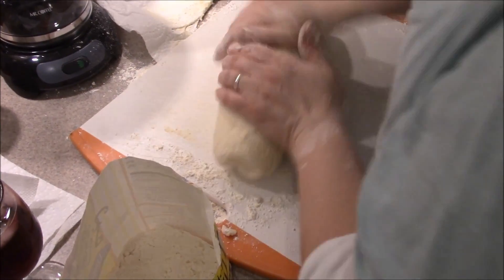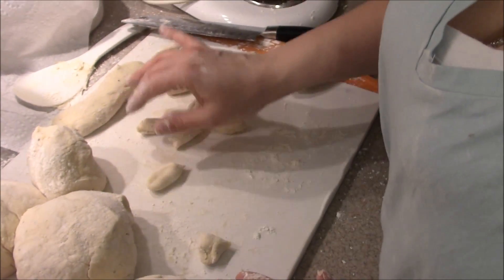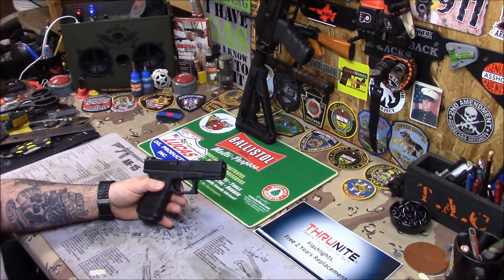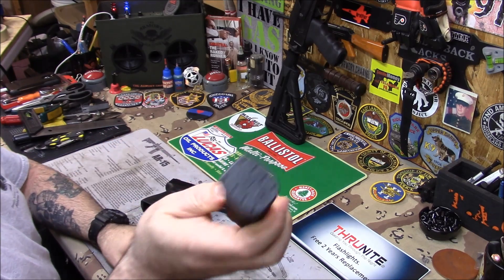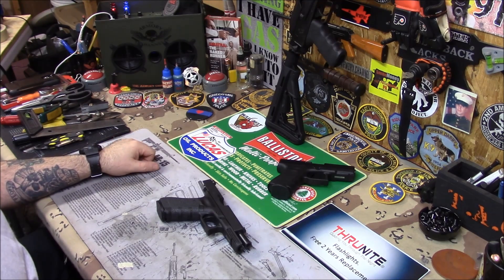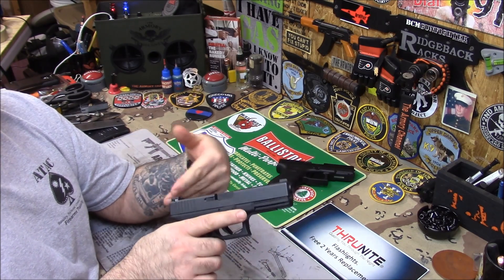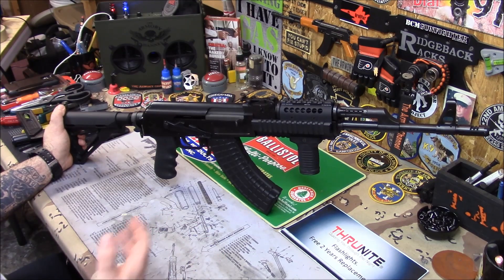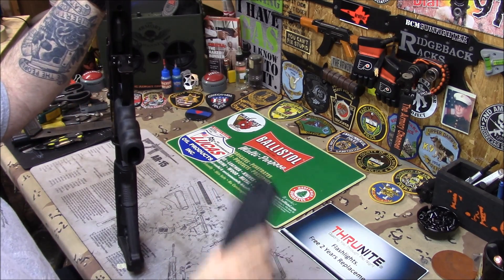Quick cooking vid + My favorite project guns